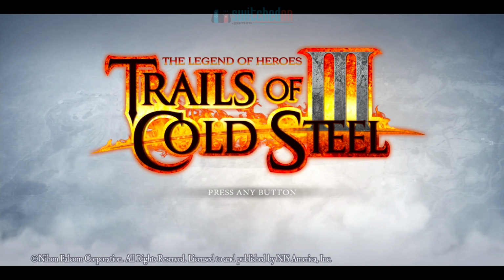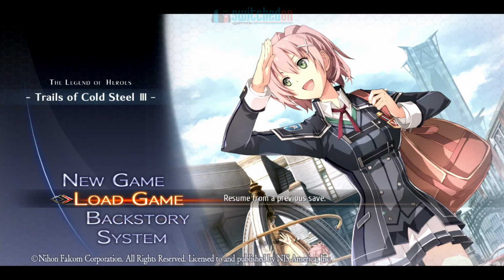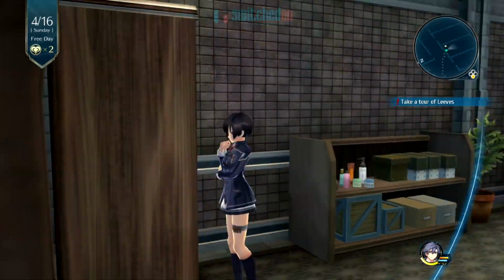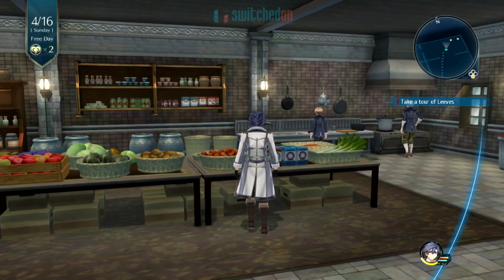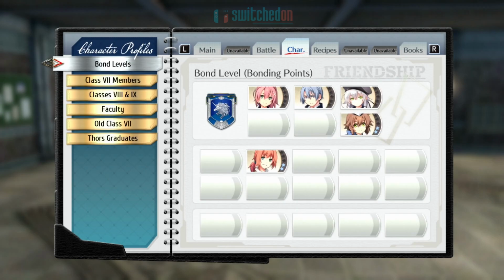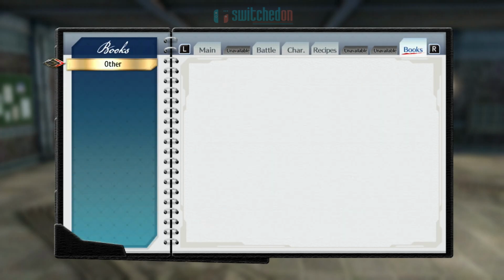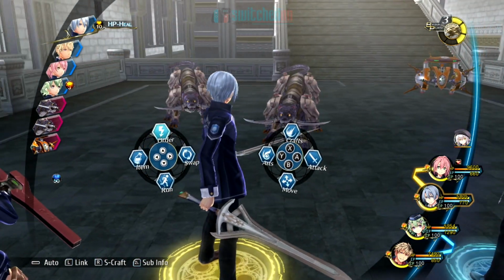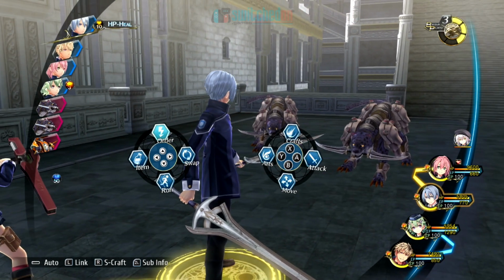Trails of Cold Steel 3 Nintendo Switch performance and early thoughts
Welcome to my impressions of Trails of Cold Steel 3 on the Nintendo Switch. I talk about the early stages of the game and the performance on the Switch.

This stunningly huge and deep JRPG finally makes its way onto the Switch and its certainly an impressive feat. If you love big deep stories and intricate combat, you are in for a treat.

Big thanks to NIS America for the review copy as always!

Rean Schwarzer uncovers a dark plot that threatens his homeland. To face their enemies, he must prepare a new generation of heroes as an instructor at a new branch campus and guide them towards victory.